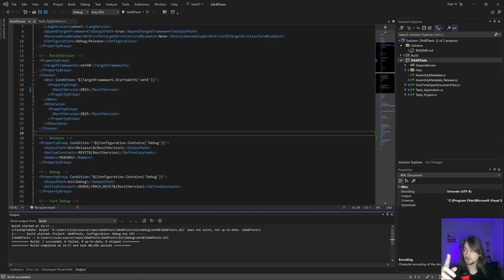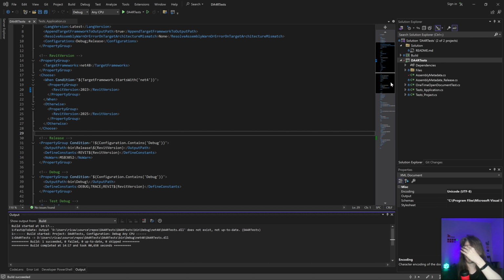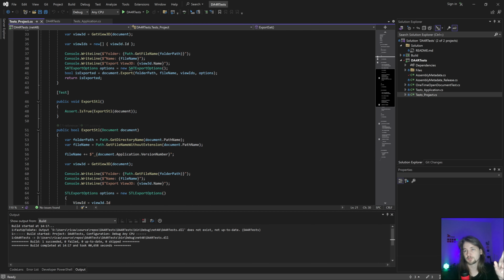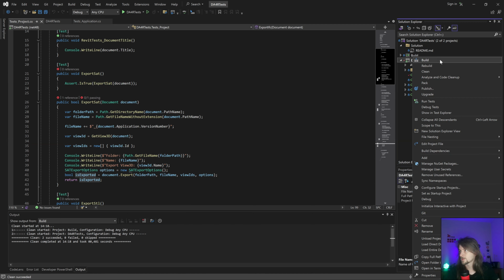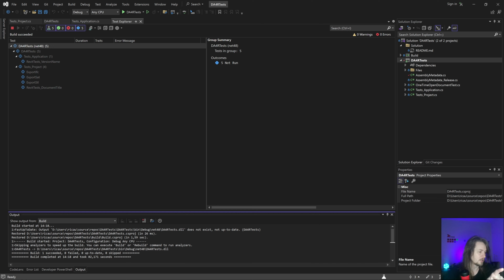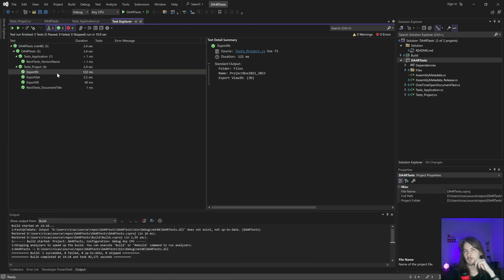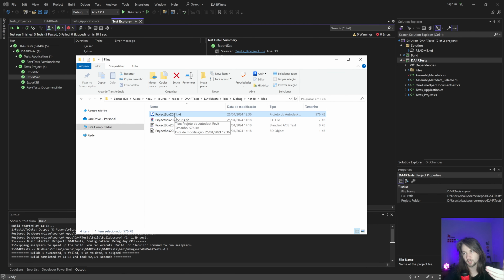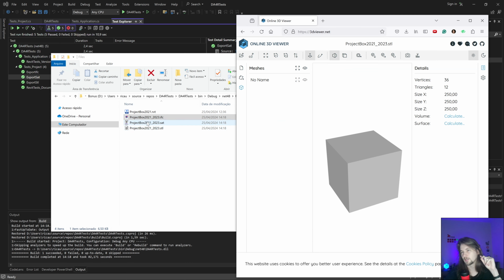NUnit Test + Design Automation for Revit - Demo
Using Design Automation for Revit to unit test your Revit API code.